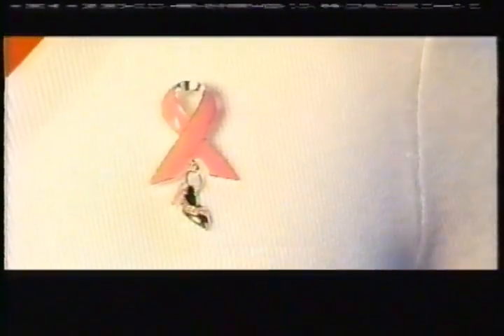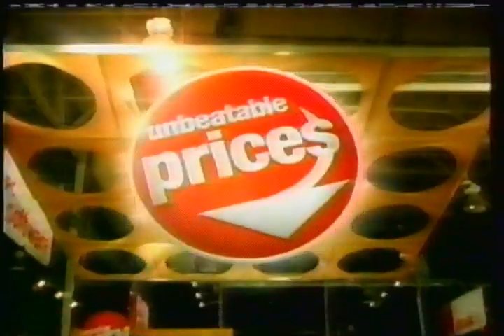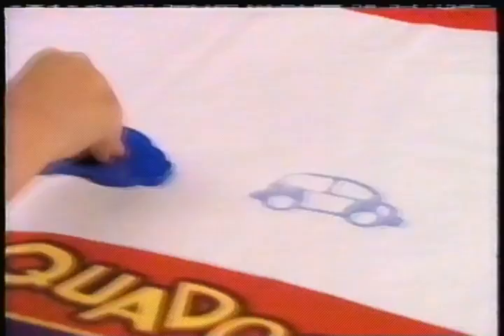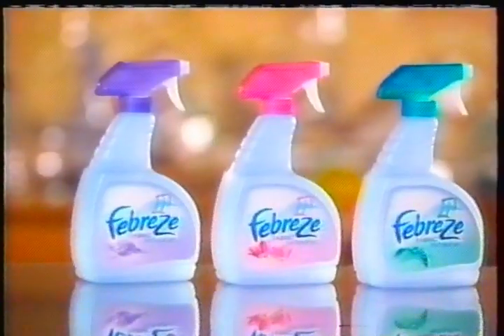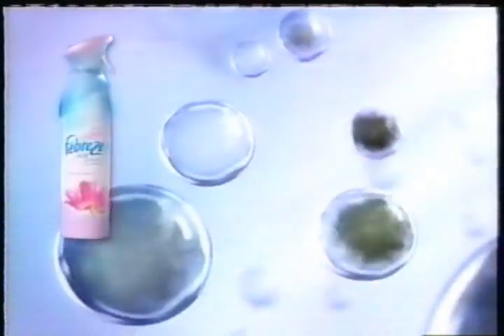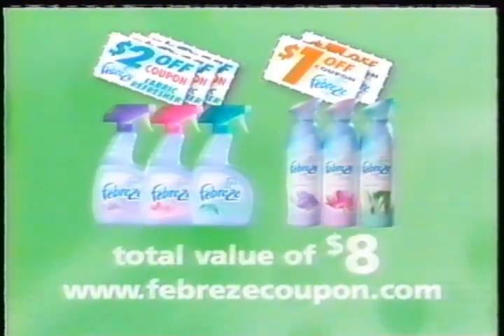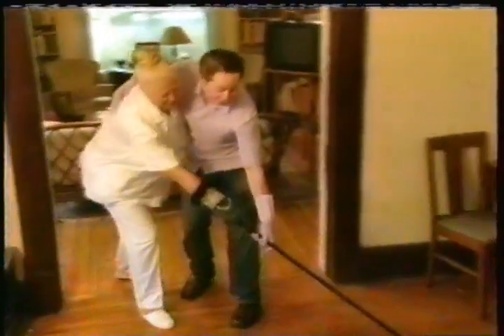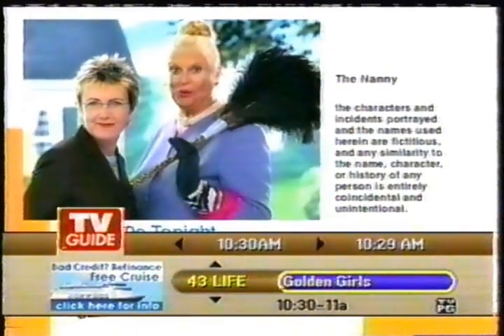Lifetime - September/October 2004 Commercials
Found: Antique Store
Description: Only surviving commercials during multiple airings of The Nanny on the 20th Anniversary of Lifetime.

A website to replace the Google Drive (note that this website is a severe WIP):